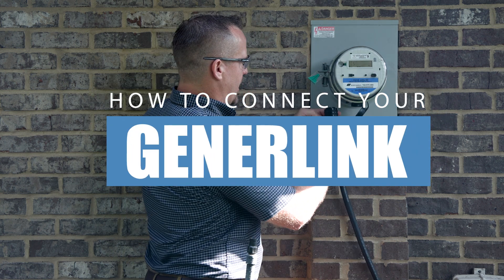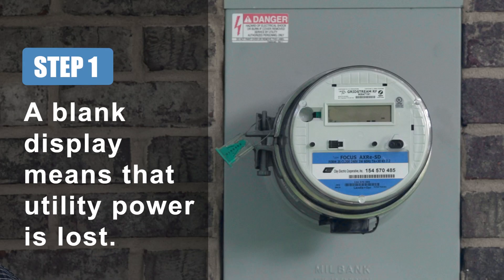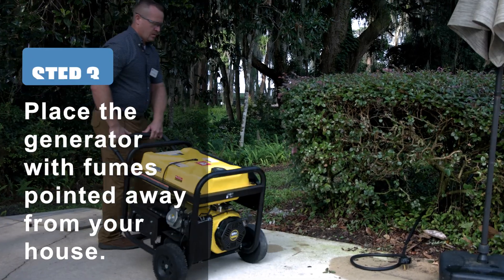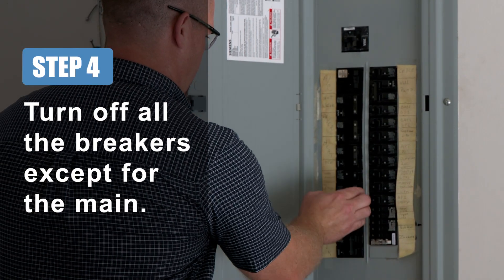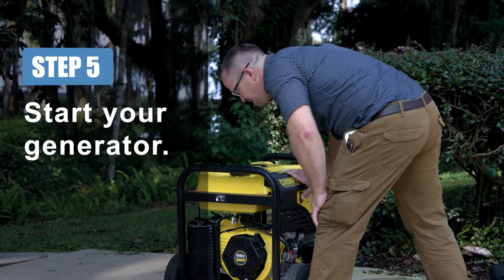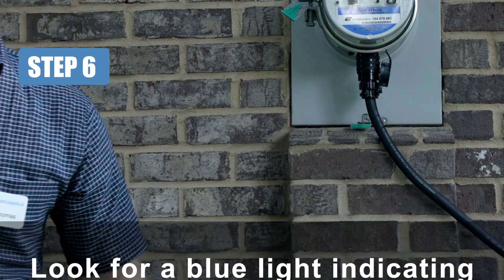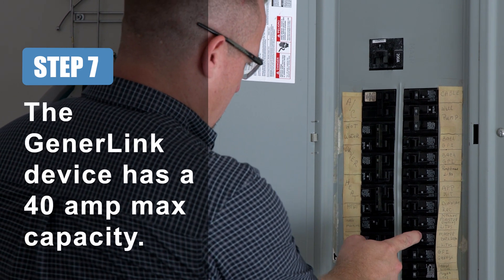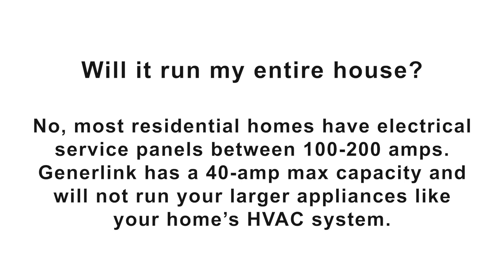How to connect your GenerLink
In this video we go over the steps of connecting your portable generator to your GenerLink transfer switch.